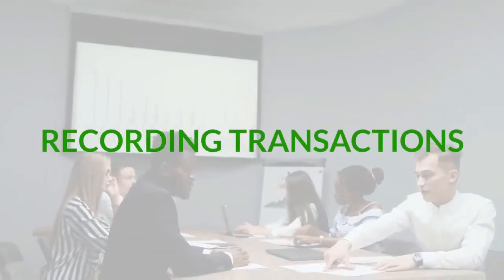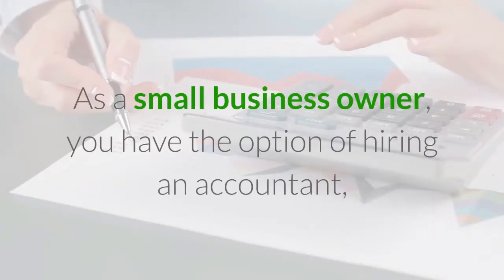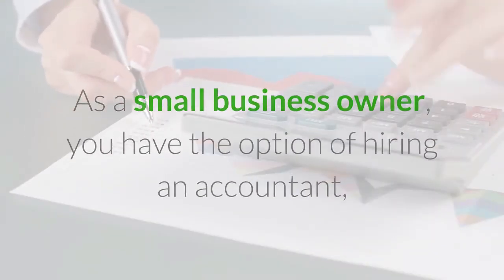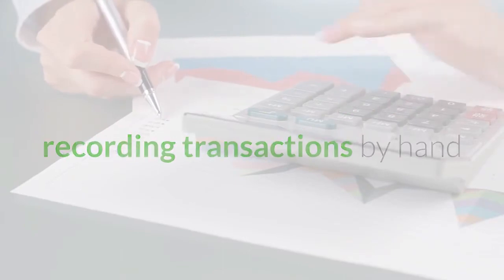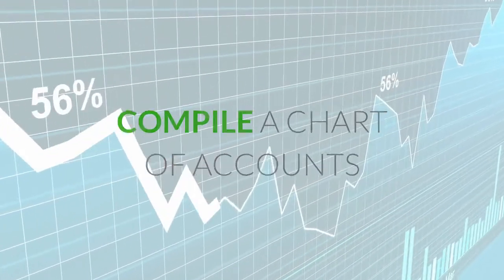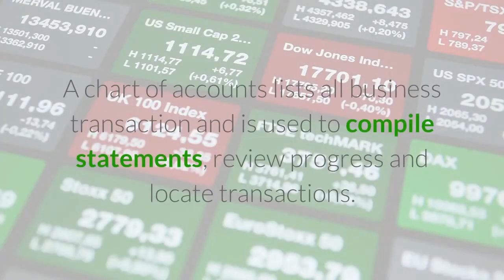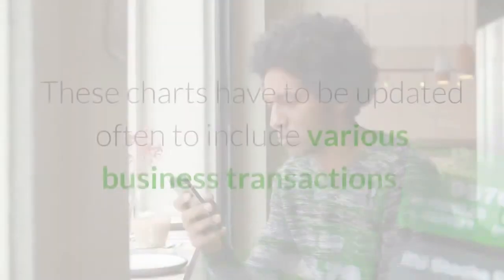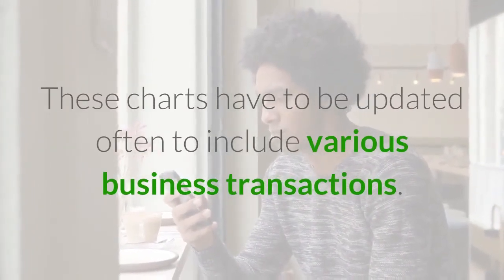Small Business Accounting Tips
This video is about small business accounting
Here you learn about "How to do accounting for small business?"

What this article covers:

Bookkeeping for a Small Business.
Set up a Small Business Accounting System.
Do You Need an Accountant for a Small Business?